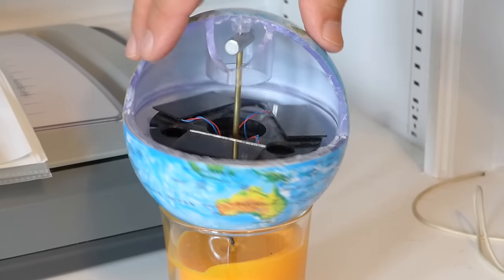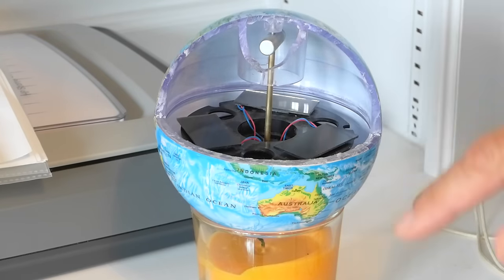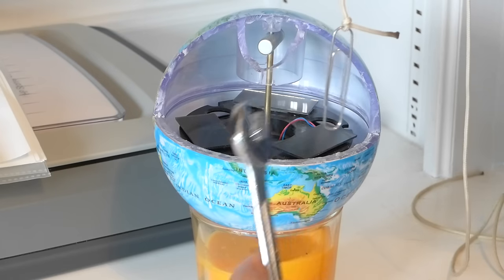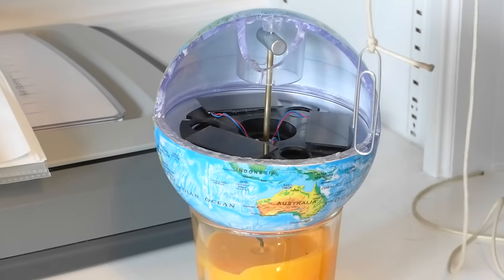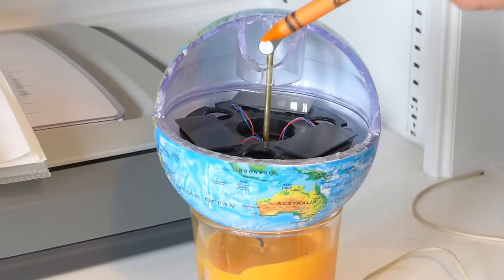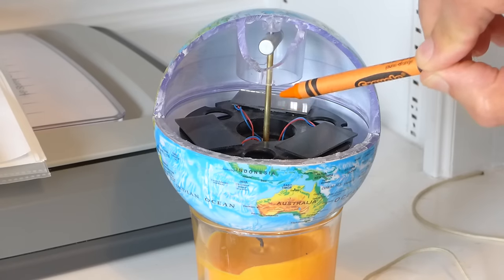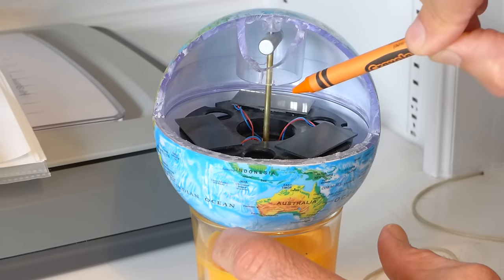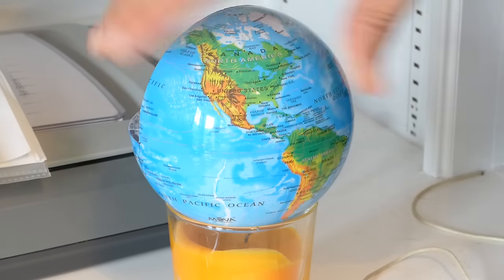Mova Globe cut open reveals powerful magnet. Why? Its ingenious purpose.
Instead of the motor spinning its axle, a strong magnet attached to the axle keeps it oriented north - south and stationary, while the motor (with globe attached) rotates around the fixed axle.